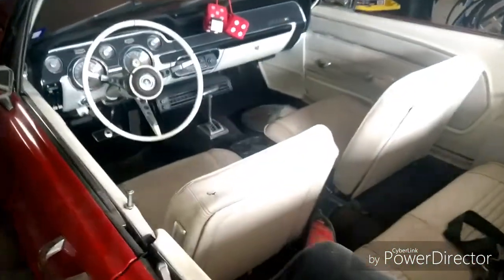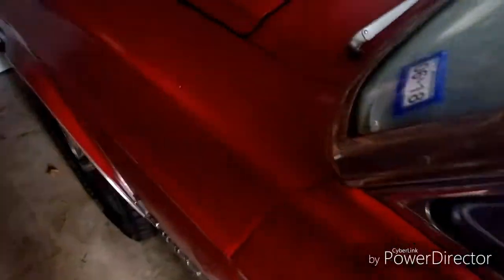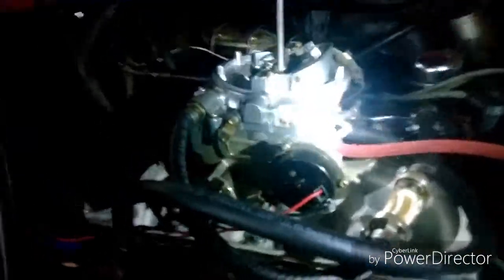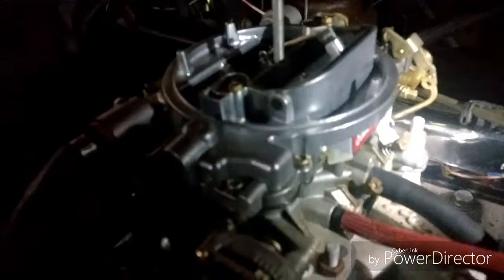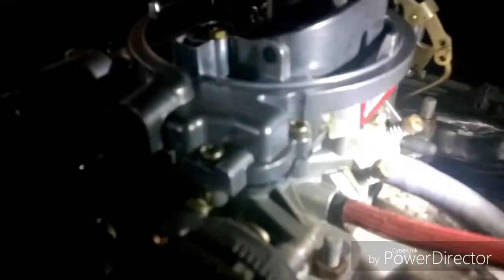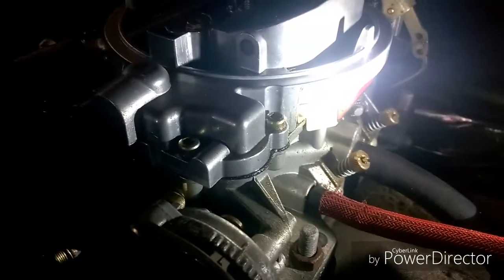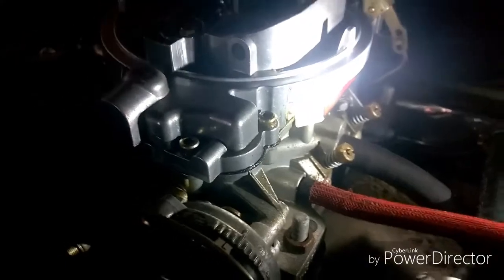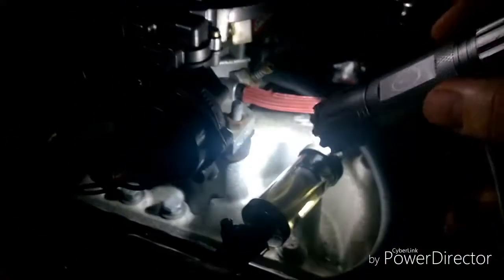1967 Mustang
Engine details pending. Carb is an Edlebrock 1406 w/ electric choke. 600cfm.

No part of this video may be reproduced, distributed, or transmitted in any form or by any means, without permission of Gram & DMMB, LLC.